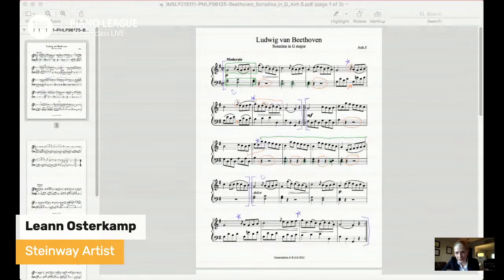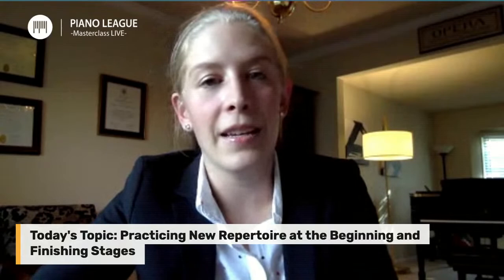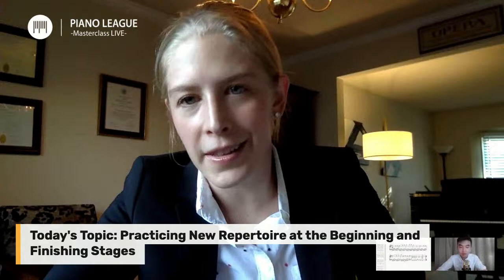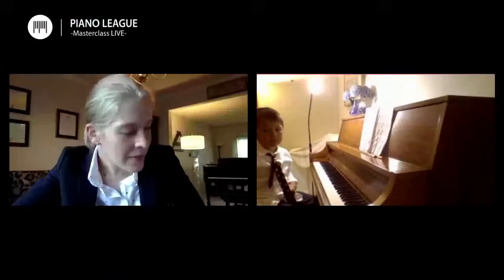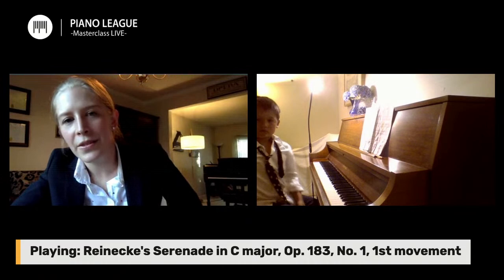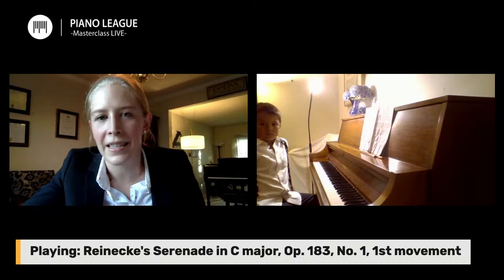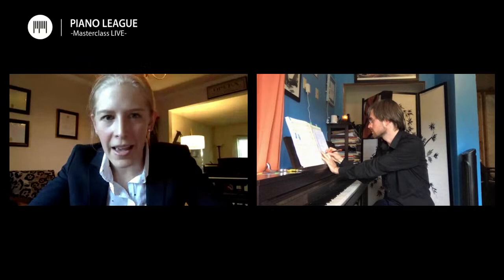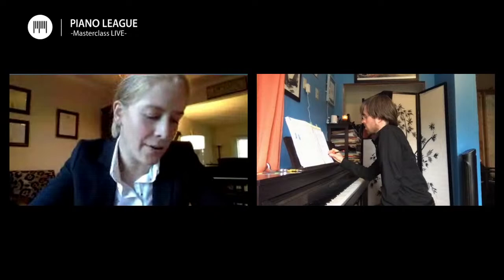Leann Osterkamp Masterclass on How to Practice New Repertoire | Piano Star Masterclass Ep. 19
Sign up to be a masterclass performer:
Teacher:
Steinway Artist
Founder, Broken Wing Charity
MTNA Competition Colorado State Chair
Program:
8:00 pm - 8:30pm, EDT: Star Talk
8:30pm - 9:00pm, EDT: Student 1
9:00pm - 9:30pm, EDT: Student 2